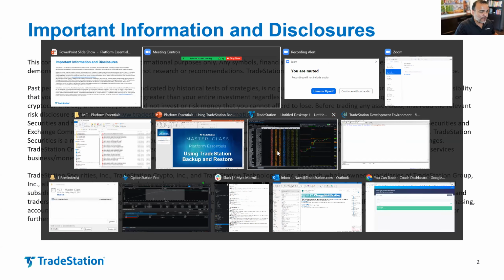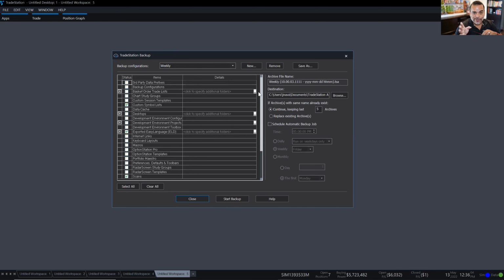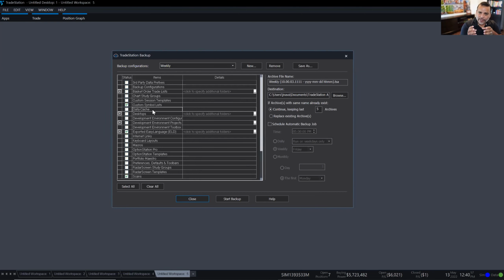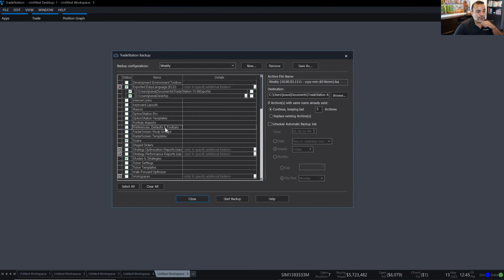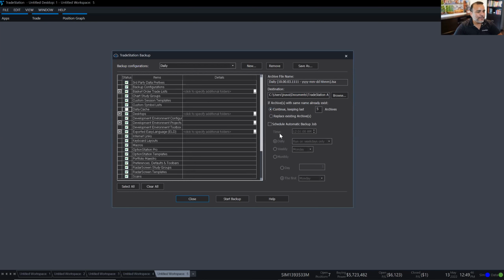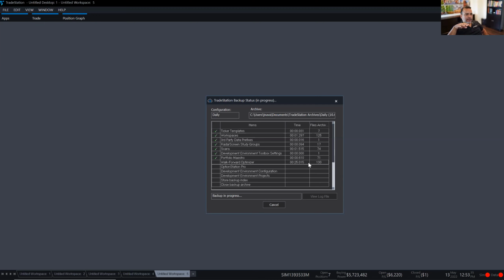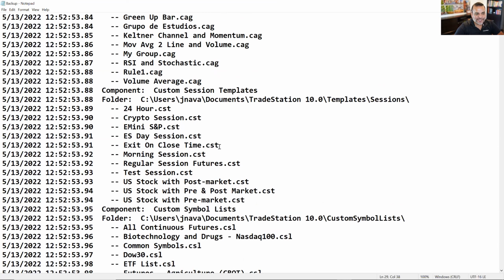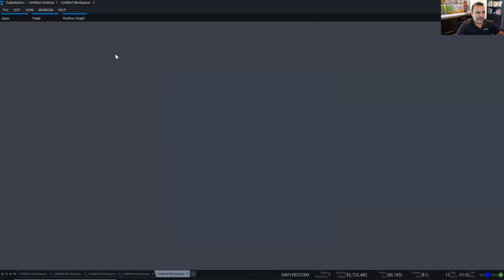Platform Essentials | Running Macros Using Hotkeys and Toolbar Buttons